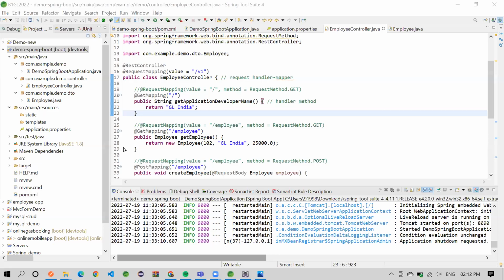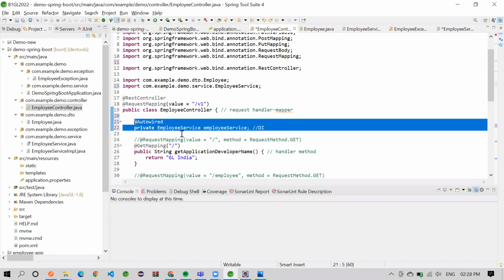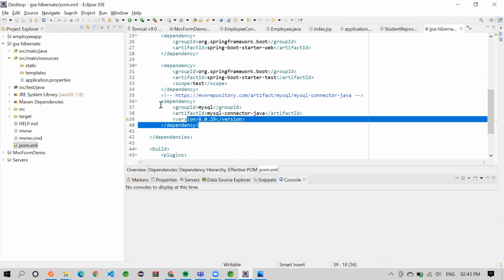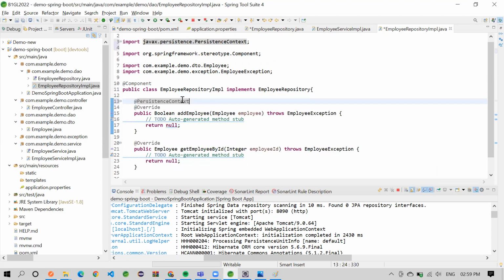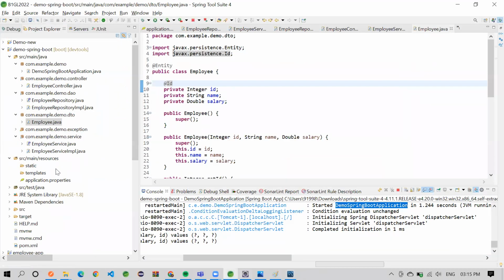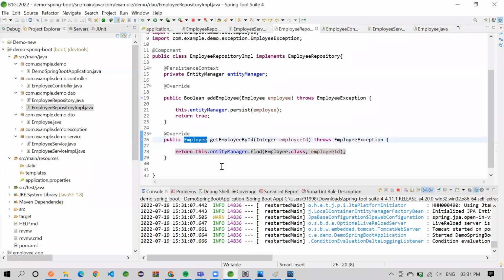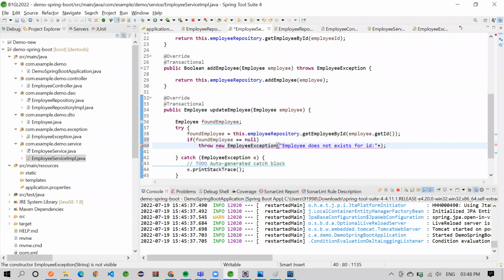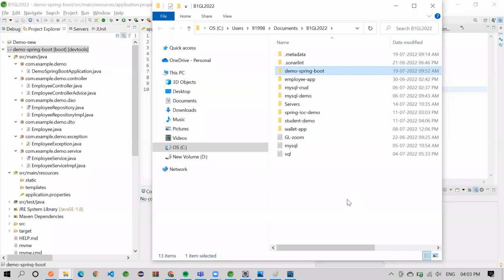Java- Batch 1 (Day 22 - 19 Jul) - Part-2